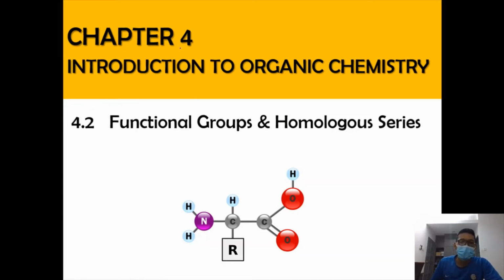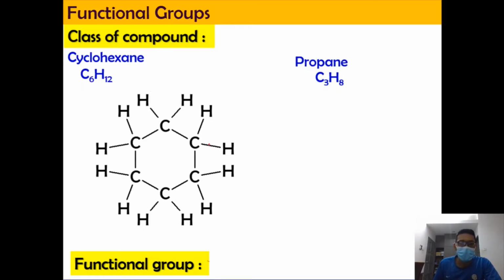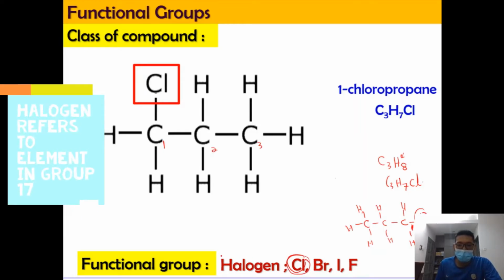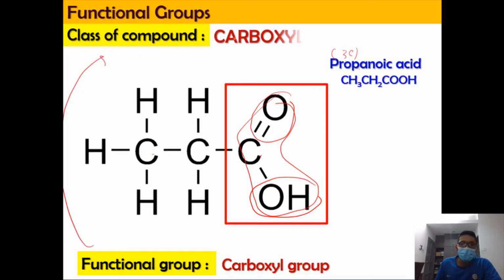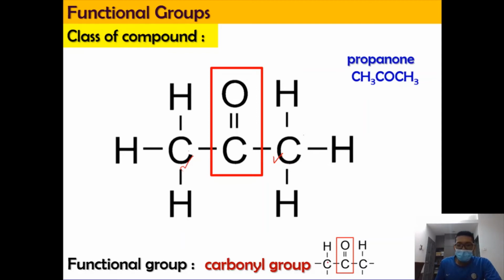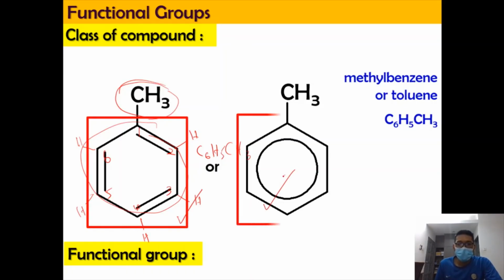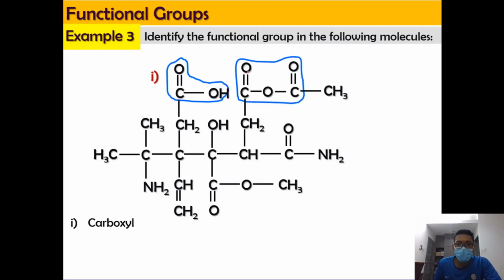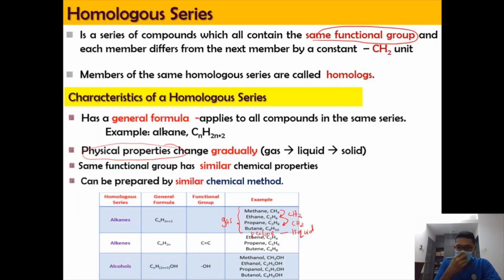SEM 2 - Matriculation Chemistry 4.2 Functional Group & Homologous Series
0:00 - Introduction & Overview
1:50 - What is Functional Group(FG)?
3:00 - Class: Alkane, FG: None
3:40 - Class: Alkene, FG: C=C double bond
4:25 - Class: Alkyne, FG: C=C triple bond
5:00 - Class: Haloalkane FG: Halogen
6:35 - Class: Alcohol FG: Hydroxyl
7:10 - Class: Phenol FG: Phenol
8:40 - Class: Carboxylic Acid FG: Carboxyl group
9:25 - Class: Ester,  FG: Carboalkoxy group
10:00 -  Class: Anhydride,  FG: Anhydride
10:30 - Class: Ether,  FG: Alkoxy
11:00 - Class: Aldehyde,  FG: Carbonyl
12:07 - Class: Ketone,   FG: Carbonyl
12:55 - Class: Acyl chloride, FG: Acyl chloride
13:15 -  Class: Amide, FG: Carboxyamide
13:35 - Class: Amine, FG: Amino
14:00 - Class: Cyano, FG: Nitrile
14:15 - Class: Aromatic/Arene FG: Benzene/ Phenyl Group
15:30 - Example 1
17:05 - Example 2
18:15 - Example 3
19:40 - Homologous Series
21:40 - Summary